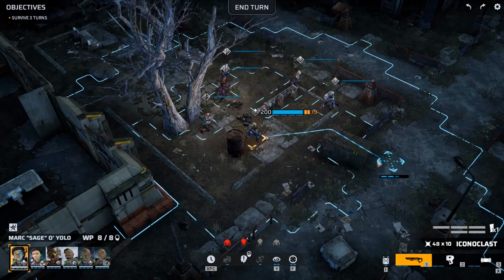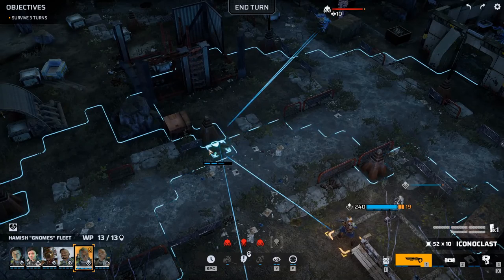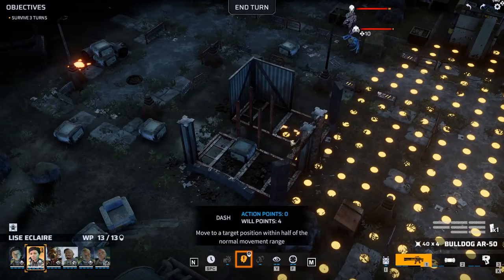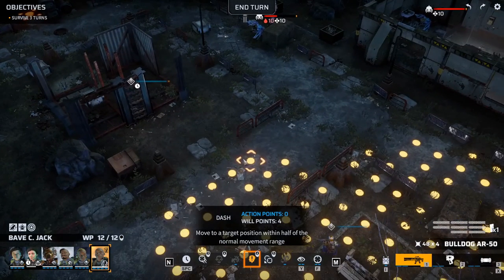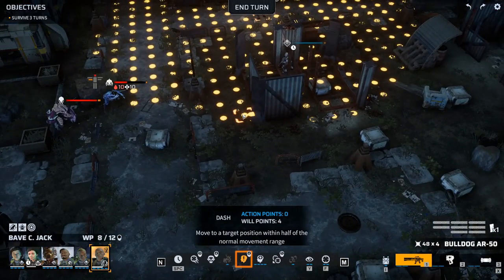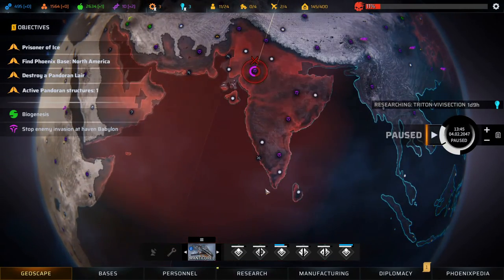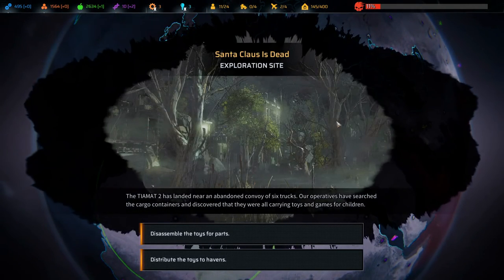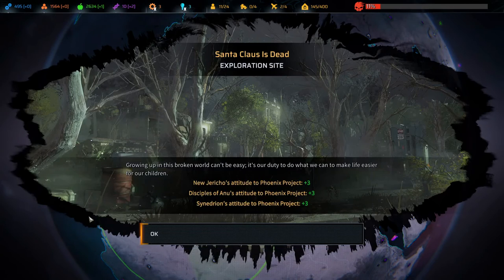Lets Play Phoenix Point Full Release Ep17 | Big Ugly Chiron